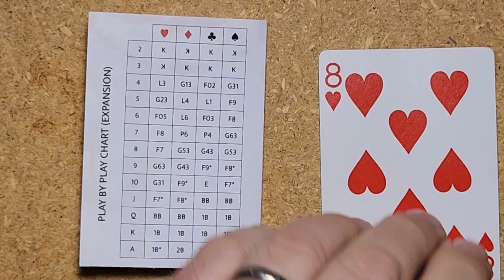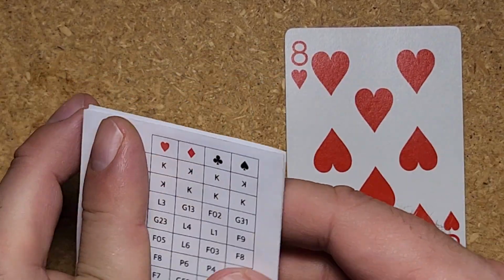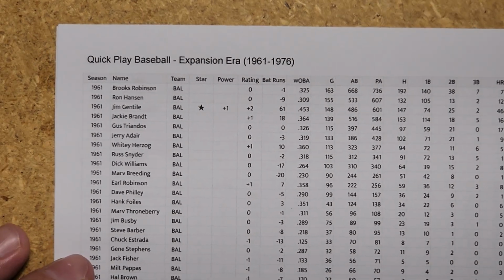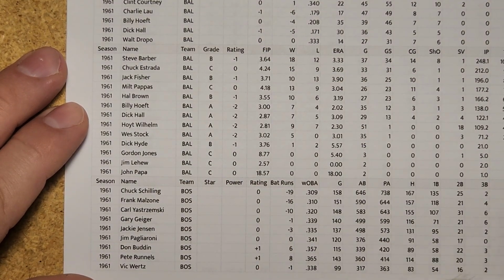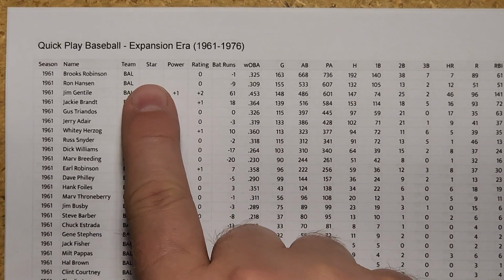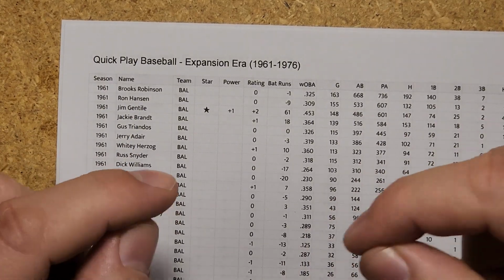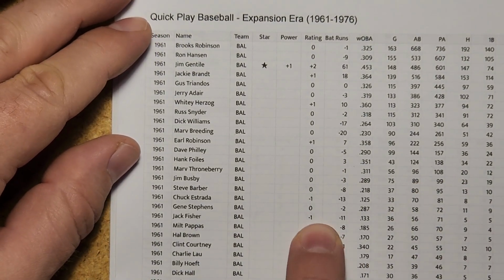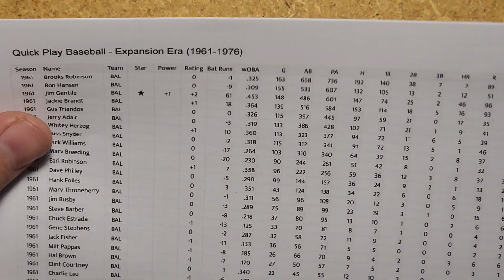Introduction to the new Quick Play Baseball reboot